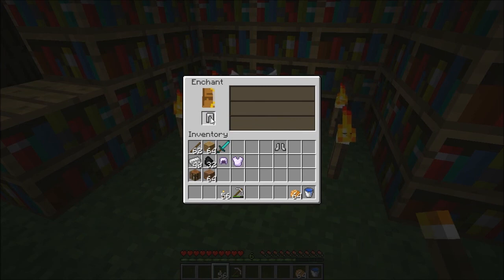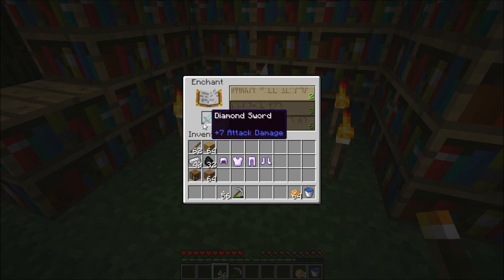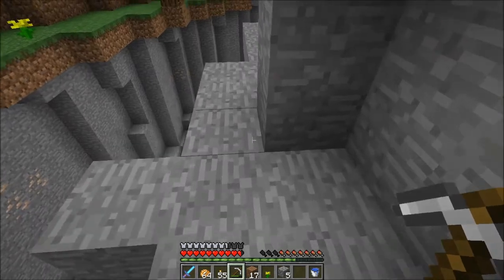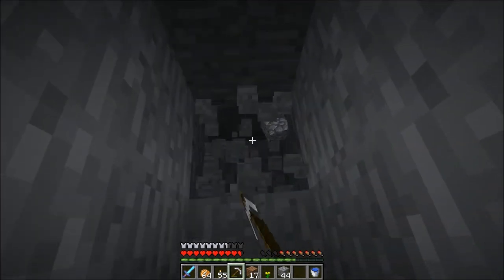Eveliela' Minecraft Solo 36- Your Decision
Eveliela starts her journey all alone in a world.  It is now her against the world.  Come join me to see what happens next!  =D